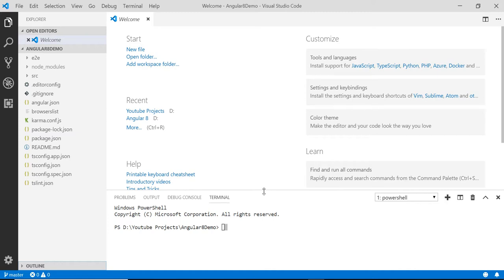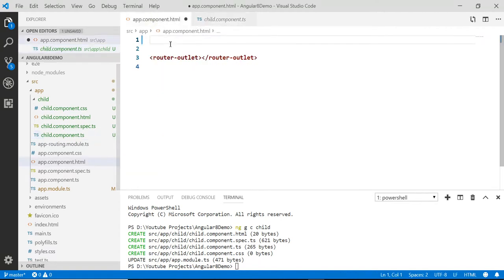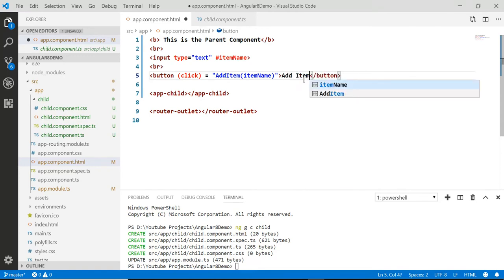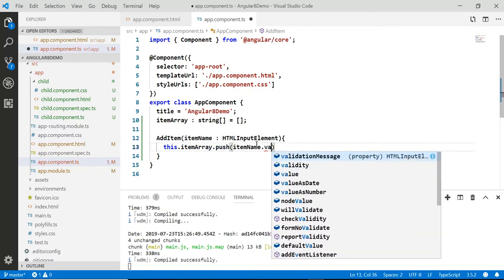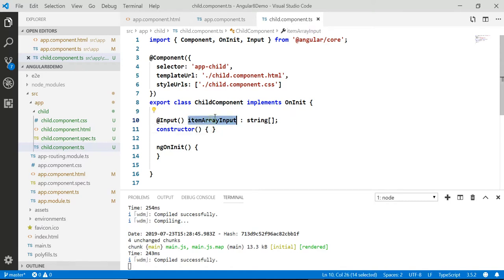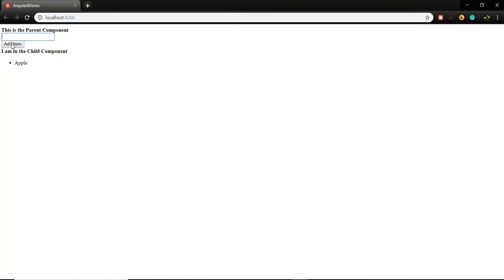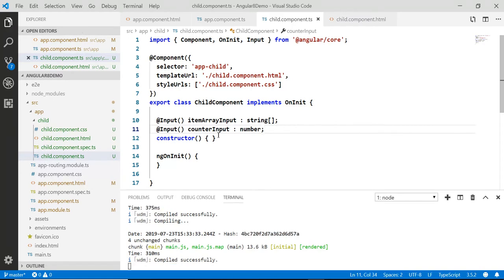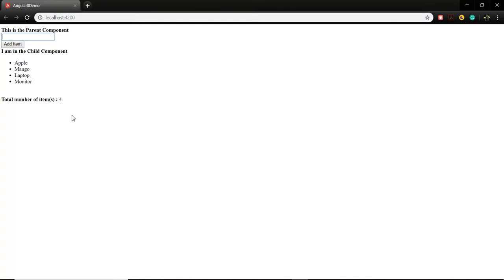decorator in angular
In this video, we dive deep into the @Input decorator in Angular! Whether you're new to Angular or looking to refine your skills, understanding how to pass data between components is crucial for building dynamic and interactive applications.

What You'll Learn:

What the @Input decorator is and why it's essential.
How to use @Input to pass data from a parent component to a child component.
Step-by-step examples to demonstrate real-world use cases.
Best practices and tips for effective data communication between Angular components.
By the end of this tutorial, you'll have a solid understanding of how to implement the @Input decorator and make your Angular applications more modular and maintainable.

Angular Component Interaction: @Output Decorator Explained
Building Reusable Components in Angular
Angular Basics: Understanding Modules and Components